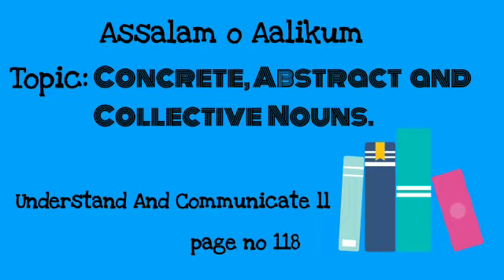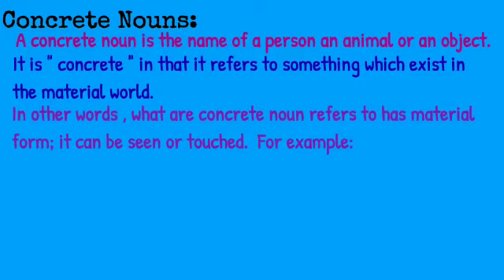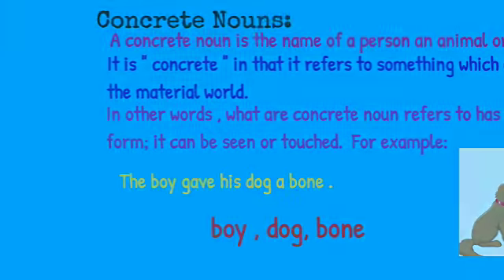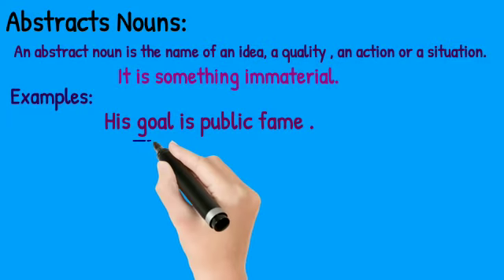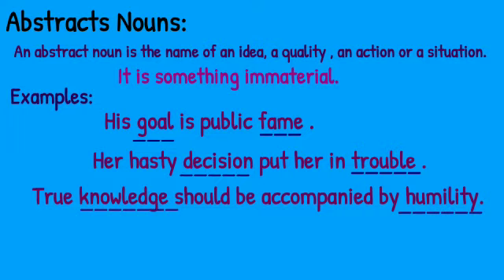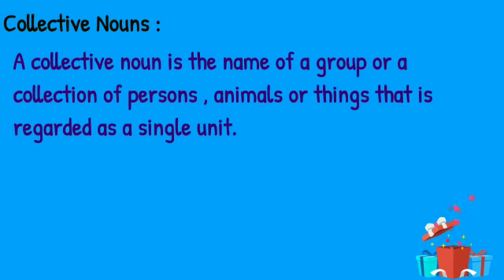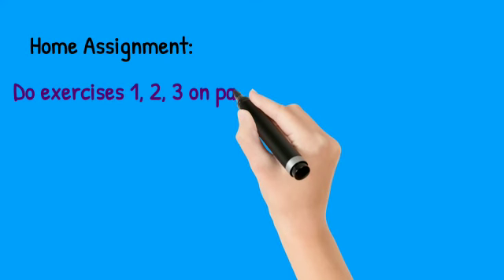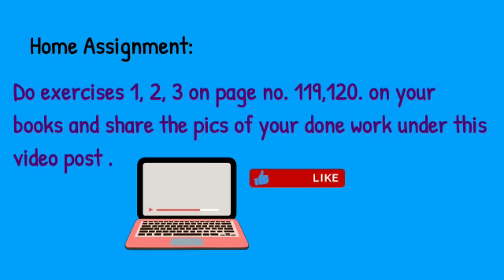Grade 6 | English Grammar | Concrete And Abstract Noun